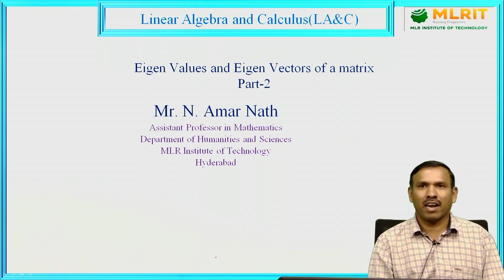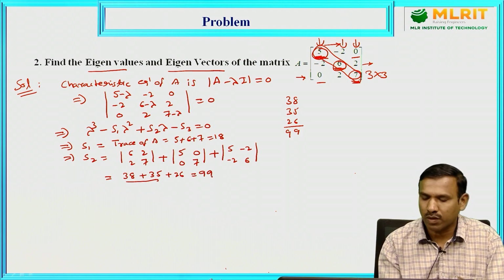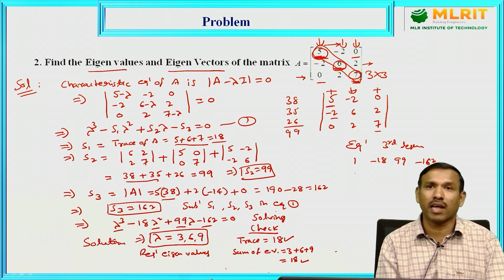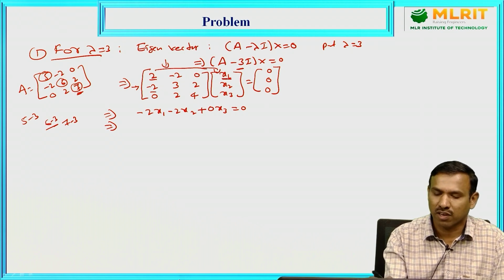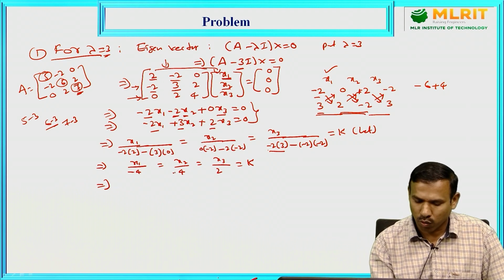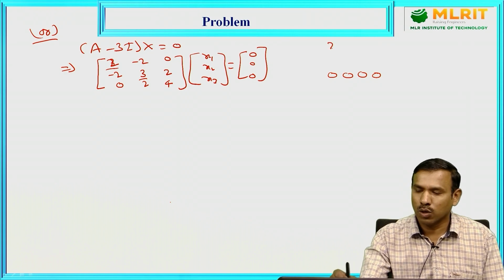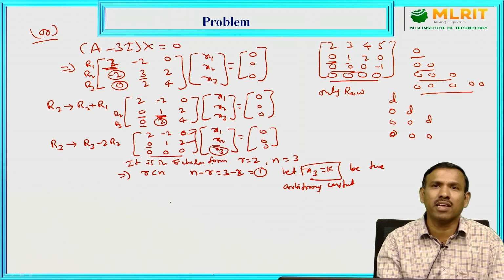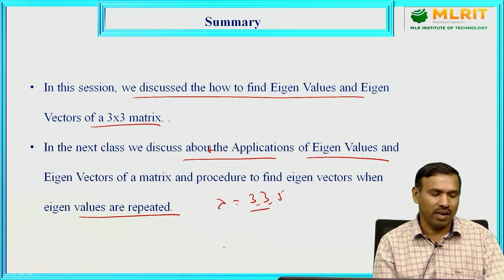LEC03| LA&C | Eigen Values and Eigen Vectors of a Matrix Part-III by Mr. N. Amarnath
LEC03| Linear Algebra & Calculus| Eigen Values and Eigen Vectors of a Matrix Part-III  by Mr. N. Amarnath
Hyderabad.